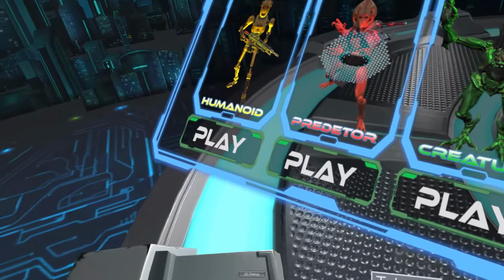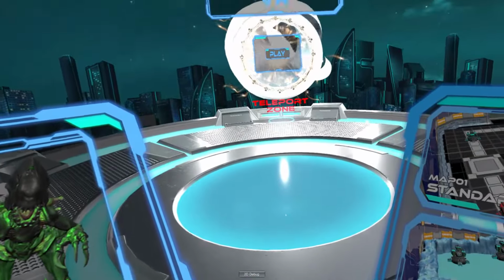Fantasy Royal VR (Early Access) Review & Gameplay - Strategy Battle Game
I labeled the game as Early Access out of an abundance of caution because when I got the game, it was a free to play title in Early Access on the Steam store. The game has since released out of Early Access as a paid game. I can't say for sure if the version I played is the exactly the same as the paid version. However, I don't see any updates to the game since it was in Early Access.